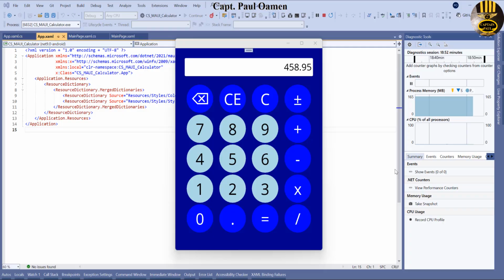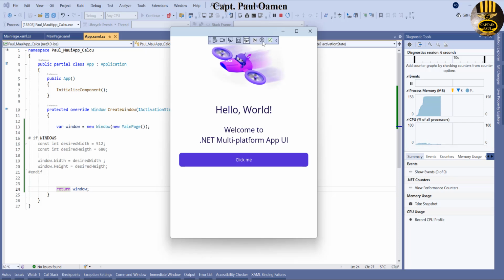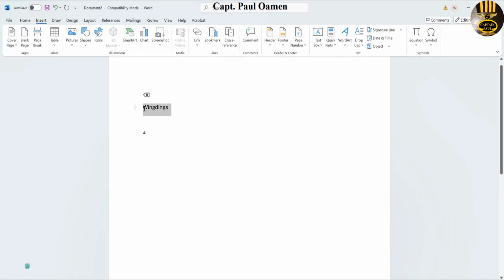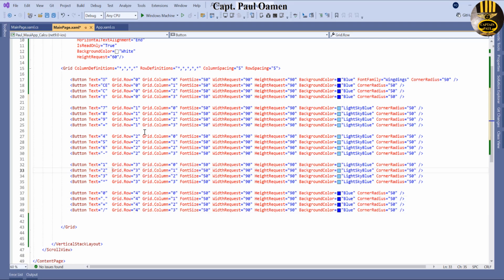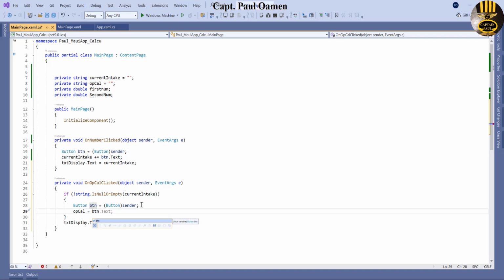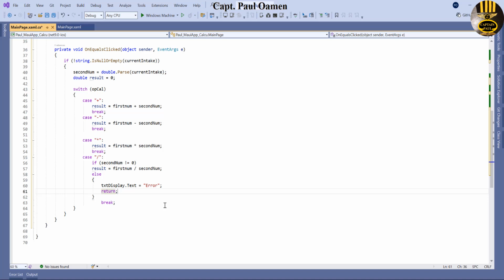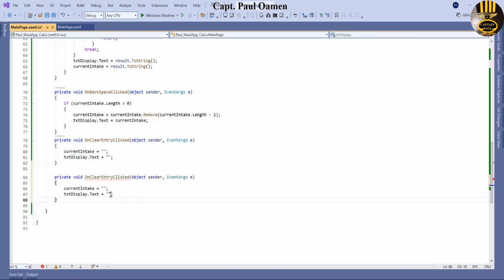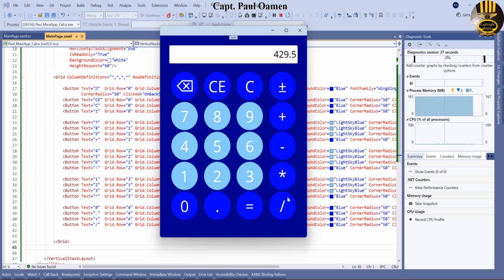How to Create a Mobile App Calculator using .Net MAUI - Full Tutorial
How to Create a Mobile App Calculator using .Net MAUI. When you build a .NET MAUI app, the end result is a standalone application. That means:
It compiles into an executable for each platform (e.g., .apk for Android, .exe for Windows, etc.).
Users do not need to install Visual Studio or know C# to run your app.
Once deployed, it's like any other native app on the platform.

Channel Members can download the Mobile App Calculator using .Net MAUI, and modify it for their own personal use. Plus one other source code per month. Total - 2 Source codes Per Month, only